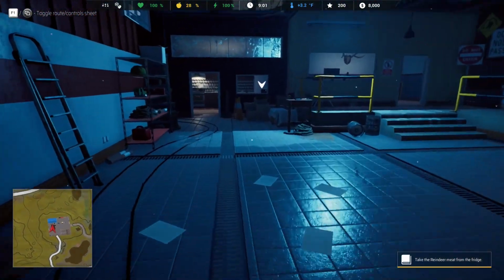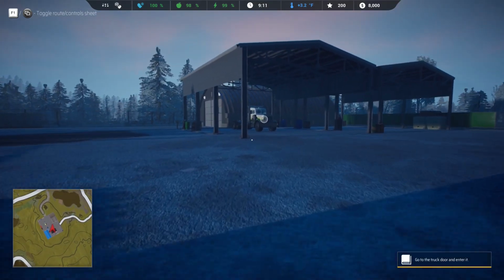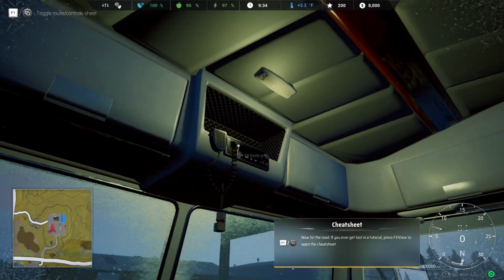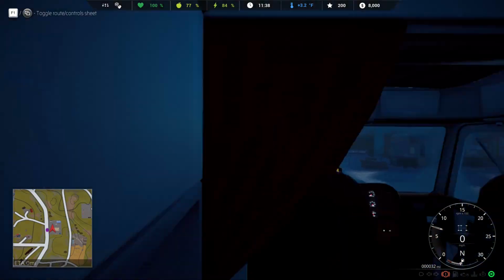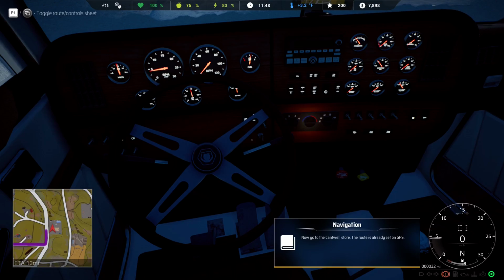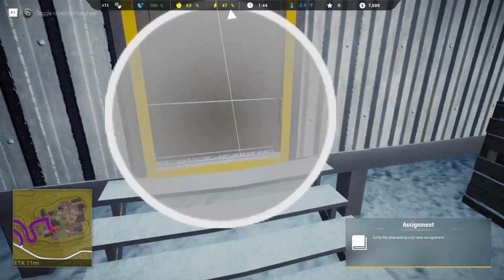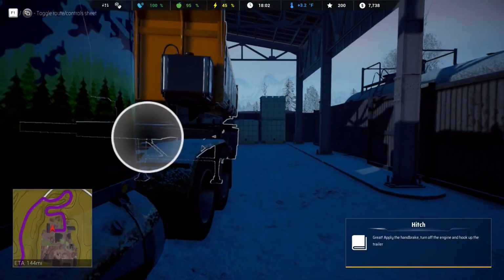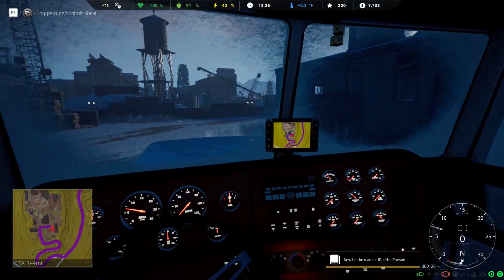Alaskan Truck Simulator | First Look Commentary + Gameplay!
Playing the Demo for Alaskan Truck Simulator

Be a trucker, not a truck! Step into the boots of Alaskan truck drivers. Get behind the wheels of huge machines and brave one of the harshest and most dangerous environments. Take up the challenge and see if you can survive long enough to fully experience the raw beauty of wild Alaska.